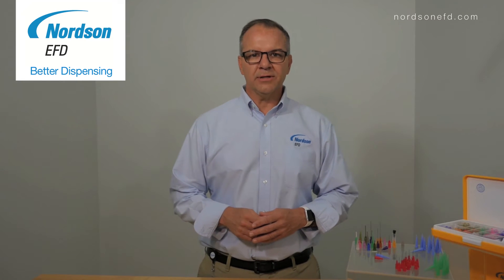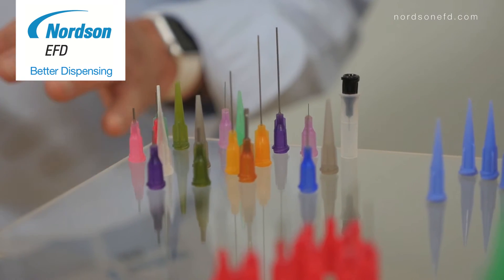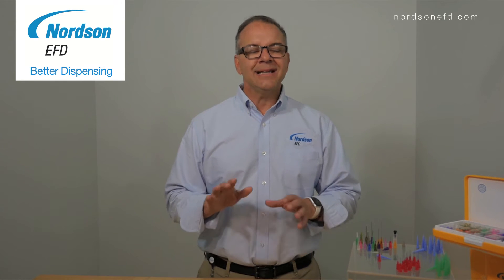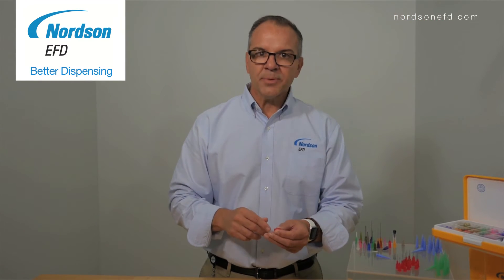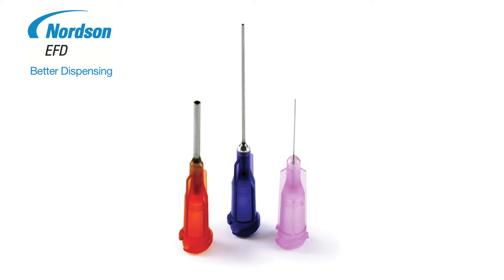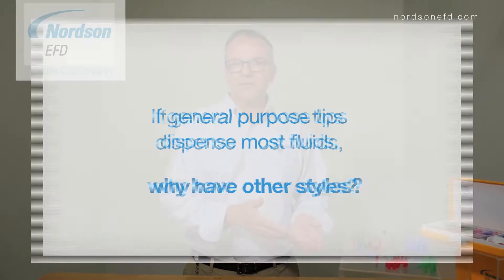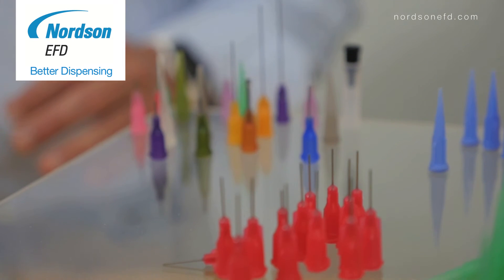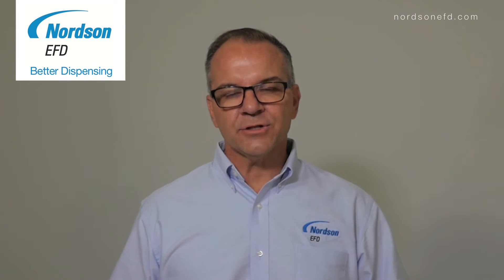Tips 01- How To Select the Best Dispense Tip (Overview) - Nordson EFD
Find out why dispense tips are the most critical aspect of your dispensing process and how to begin choosing the best one for your application.